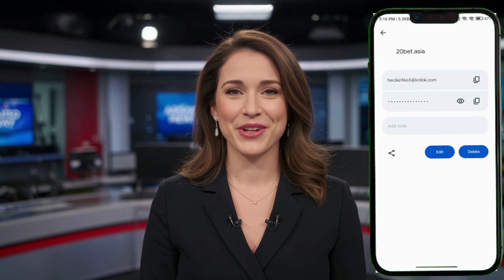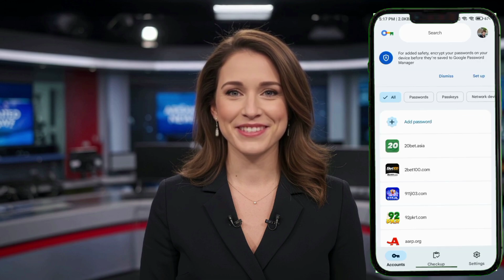How to View Saved Passwords in Google Chrome on Android (2026)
Forgot a password saved in Chrome? No problem! In this tutorial, I explain how to find and view saved passwords in Google Chrome on your mobile phone. This method works on Android devices and Samsung smartphones using Google Password Manager.